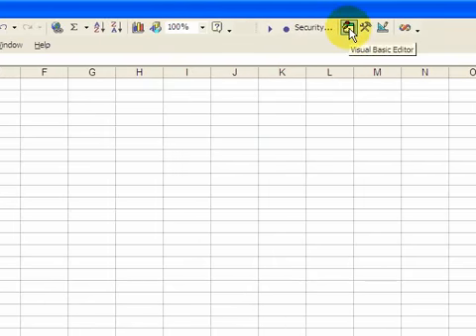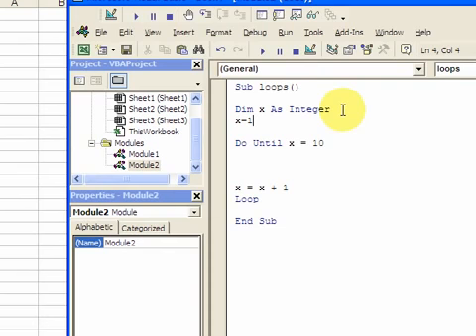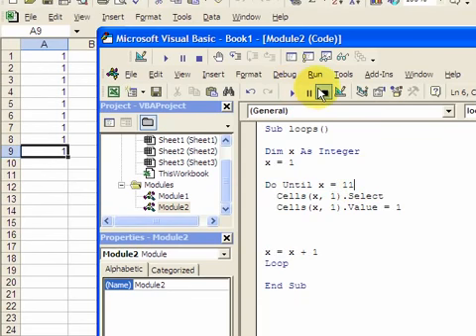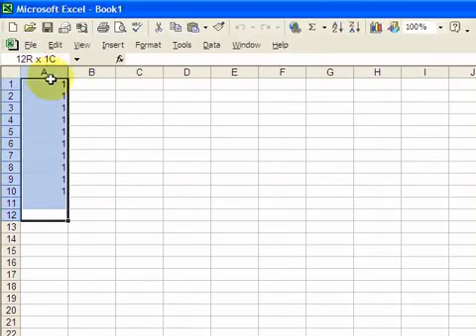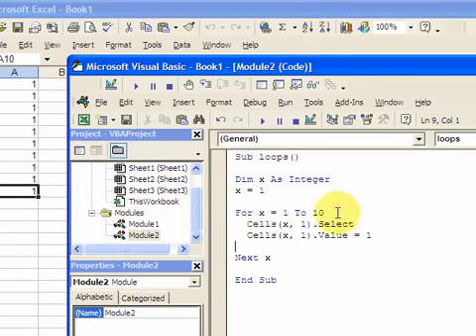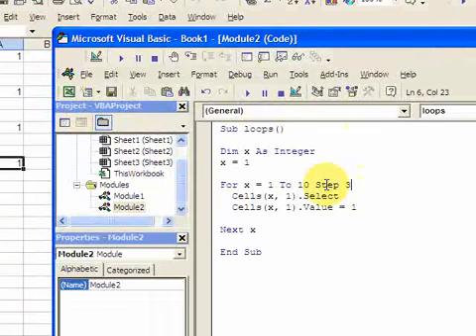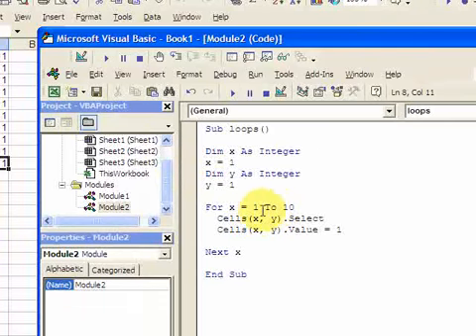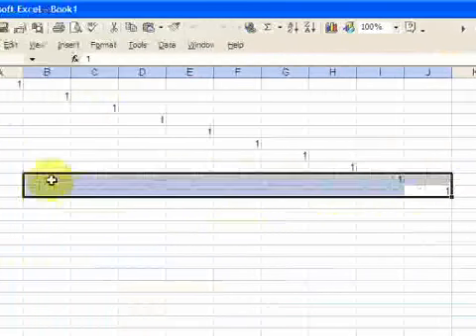VBA Lesson 2 Loops ExcelVBASQL com 38+ hours of Free training 360p